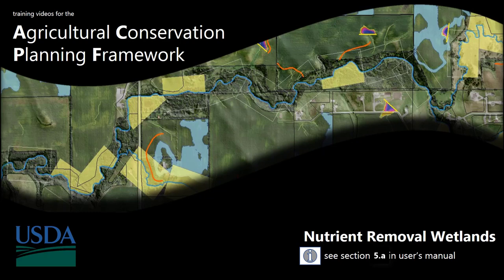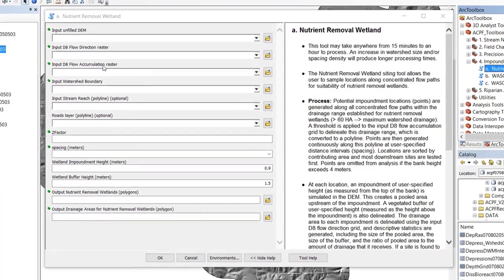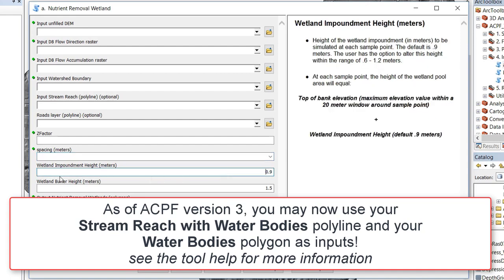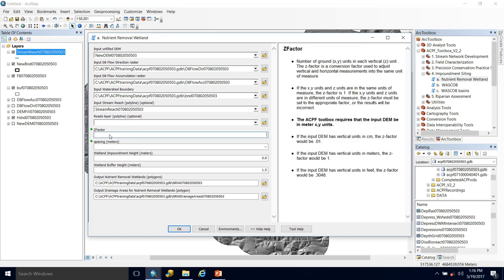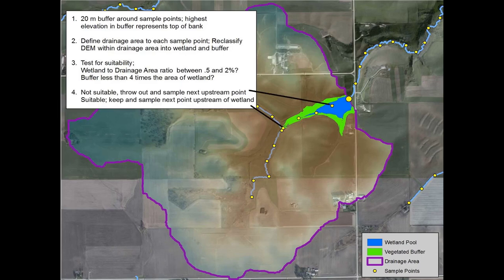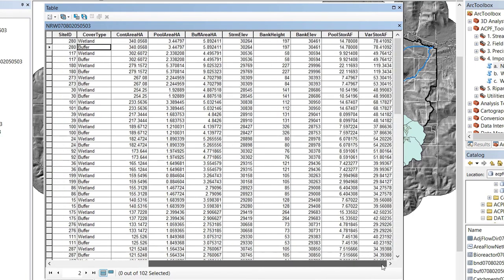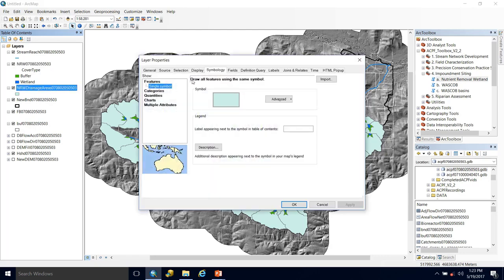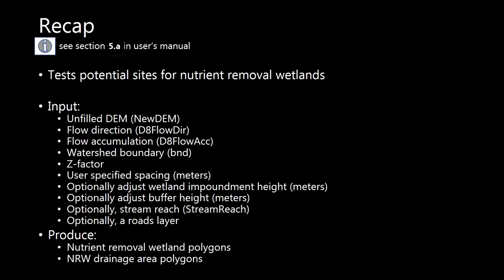(ARCHIVED 2018 VIDEO) Lecture 21: Nutrient Removal Wetland Tool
Describes how to run the ACPF Nutrient Removal Wetland Tool in ArcMap.